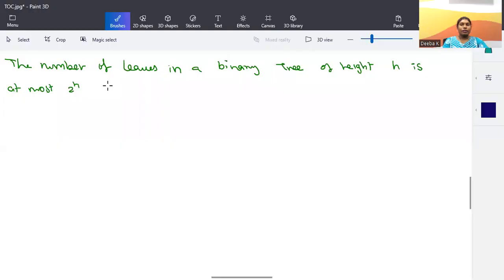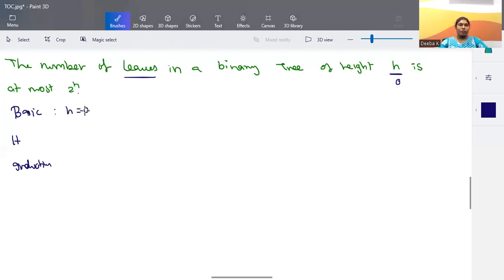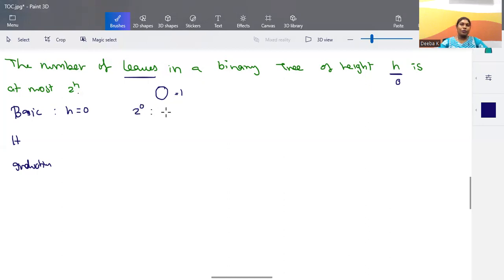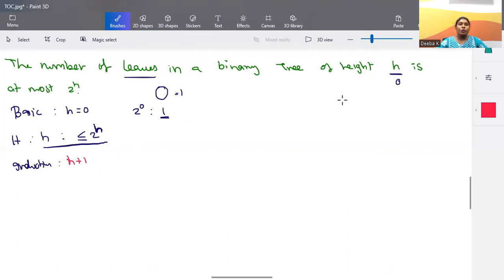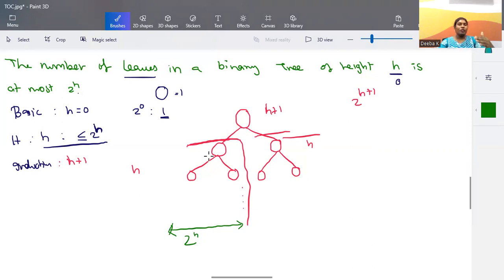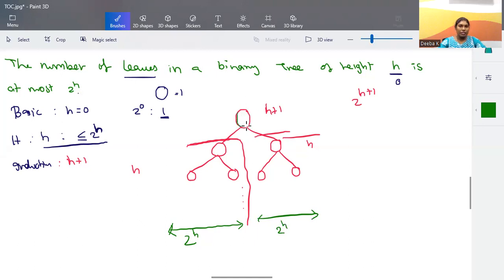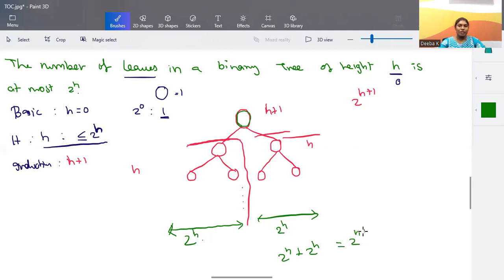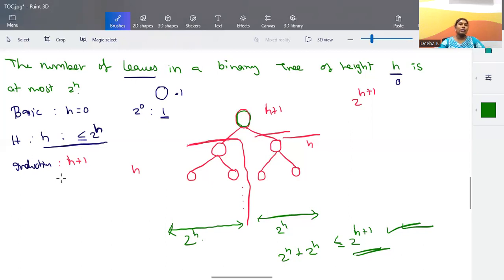Proof by induction - The number of leaves in a binary tree of height h is atmost 2^h